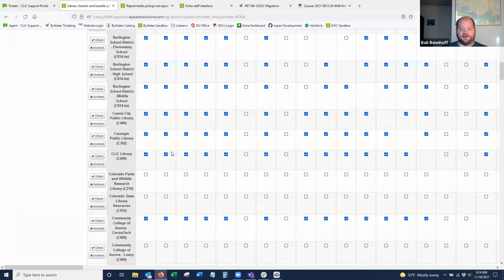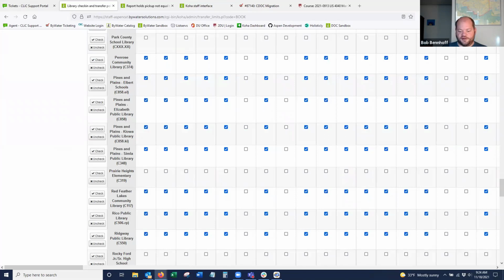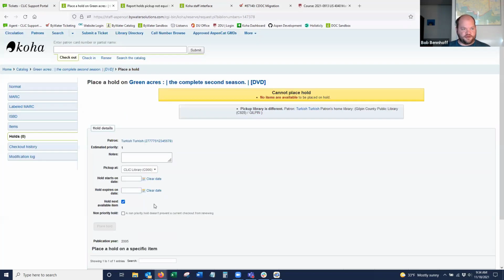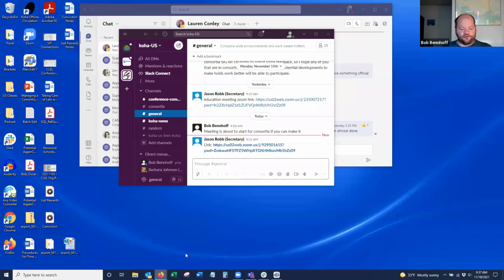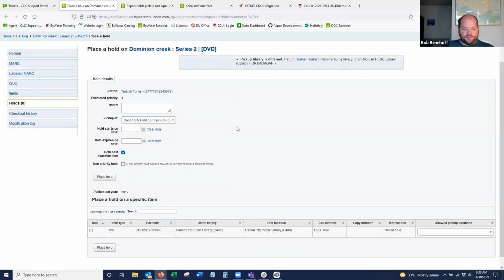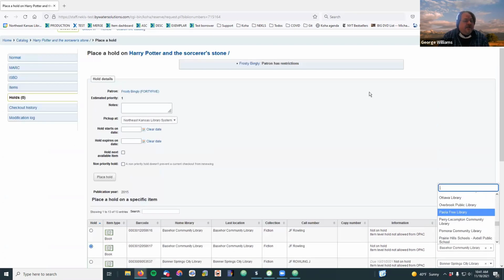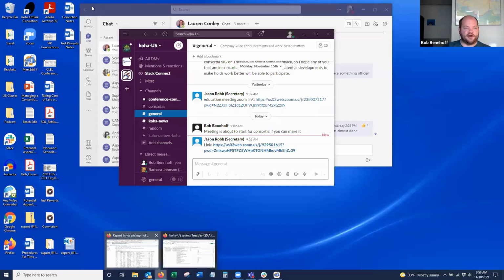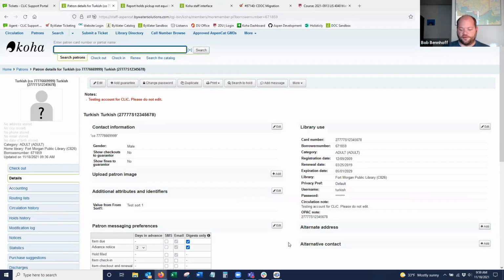Consortia Special Interest Group - 11/18/2021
Chat logs:
00:23:18 George Williams
00:28:43 Trevor Hunter - DeSoto Public Library: That makes my brain hurt
00:49:39 Tom Taylor: We aligned our lending rules
00:55:11 Tom Taylor: Nate, we don't have any plans to use it
00:57:19 George Williams
00:58:02 Jason
01:06:49 George Williams
01:07:53 George Williams: Third Thursdays in odd numbered months sounds good to me.
01:07:55 John Ernst, Thomas More University in Northern KY: Thank you. That was helpful.